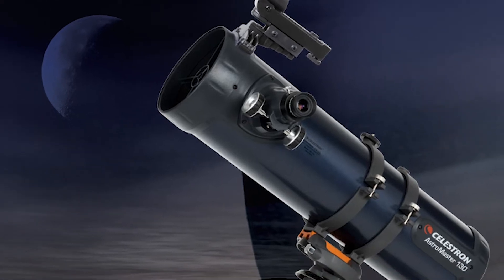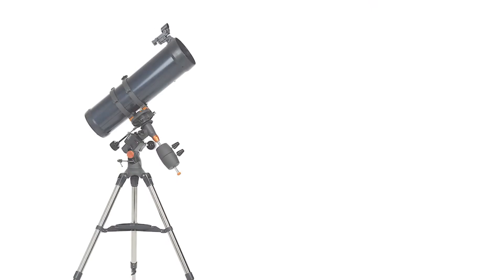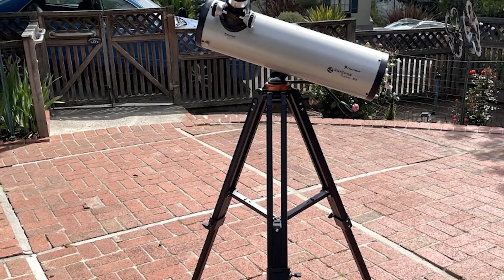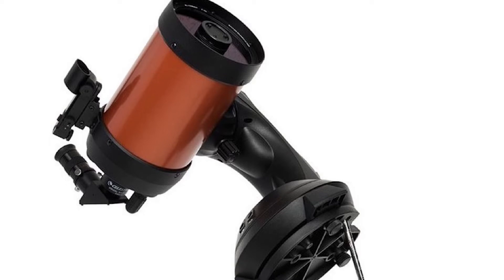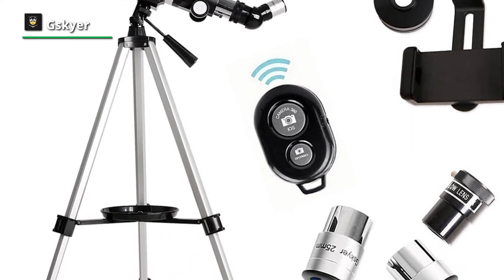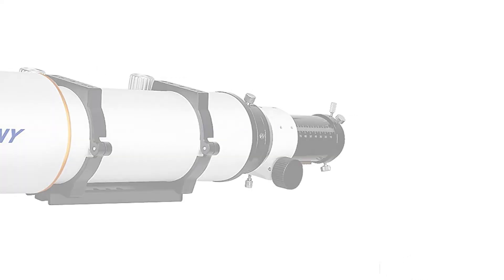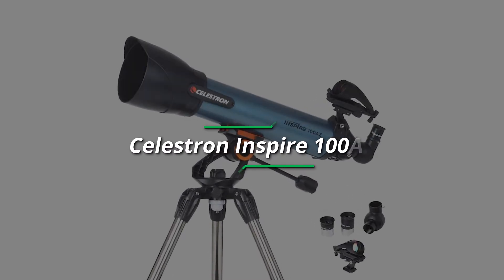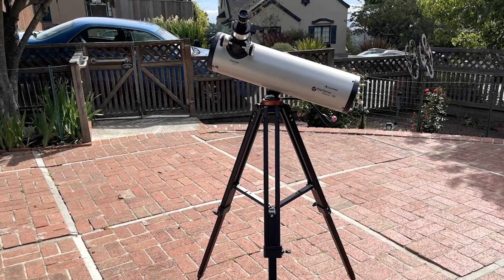TOP 6: Best Telescope 2022 | for astrophotography and stargazing!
➤ Celestron AstroMaster 130EQ
➤ Celestron StarSense Explorer DX 130AZ
➤ Celestron Nexstar 5SE
➤ SVBONY SV503
➤ Celestron Inspire 100AZ

INDEX
00:00 INTRO
00:17 Celestron AstroMaster 130EQ
01:32 Celestron StarSense Explorer DX 130AZ
02:44 Celestron Nexstar 5SE
04:47 Gskyer
06:10 SVBONY SV503:
07:55 Celestron Inspire 100AZ

Also, links are given below in the description box, So without further delay let's start our video, Sit back and enjoy.

1. Celestron AstroMaster 130EQ

AstroMaster Celestron telescopes are frequently recommended by uninformed astronomers. The Celestron brand is beloved by many older astronomers, even though today's Celestron is similar to the US-owned Celestron of decades past.Most AstroMaster telescopes have questionable, if not downright poor, build and optical quality.

2. Celestron StarSense Explorer DX 130AZ

Celestron StarSense Explorer DX 130AZ is a fantastic telescope for those just starting out. It is reasonably priced, and you get a robust system for your money. It's also very user-friendly; we found that a child as young as eight could begin to understand how to use it. This telescope is not flawless, as are all telescopes.

3. Celestron Nexstar 5SE

A modern take on a Celestron classic, the Celestron NexStar 5SE Telescope is high-tech and offers high-tech features at a reasonable price. Like no other telescope in their collection, this one strikes the ideal balance between innovation, usability, and affordability.
The NexStar SE line includes the high-quality optics expected from Celestron, a fully motorized goto mount, and a sizable built-in database of stars and celestial objects.

4. Gskyer

A 70 mm short focal length refractor mounted on a camera-style tripod makes up the Gskyer's AZ70400 Telescope package. It has two eyepieces, a 3X Barlow lens, a finder scope, a carry case, and a 45-degree diagonal. It is obviously aimed at first-time buyers with low entry prices. The 45-degree diagonal was the first thing that caught my eye. The scope will function properly if your primary use is as a daytime spotting scope or to observe objects in the night sky less than 30 degrees above the horizon.

5. SVBONY SV503

The 80mm (3.15 inch) objective lens of the SV503 is advertised as an ED doublet telescope using Ohara S-FPL51 glass. The 560mm focal length has an f7 focal ratio. The SV503 has a lovely white-powder-coat finish with gold accents at the base of the dew shield and micro-focuser, resembling the Zenithstar scopes from William Optics with gold accents in appearance.

6. Celestron Inspire 100AZ

Within its confined tube, the Inspire 100AZ uses refractor-based optics. If you didn't previously know, there are only three primary telescope optics found in devices: a reflector, a compound, and a refractor. These 3 are the fundamental names, albeit all of the main variations do have their sup groups.